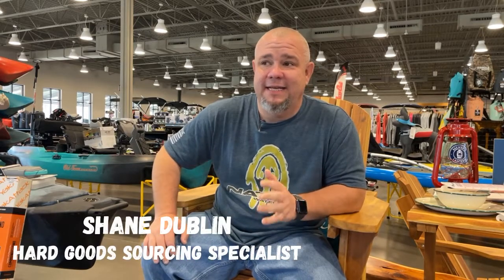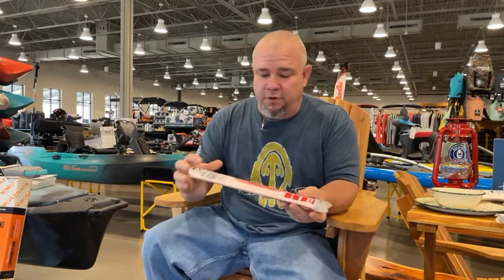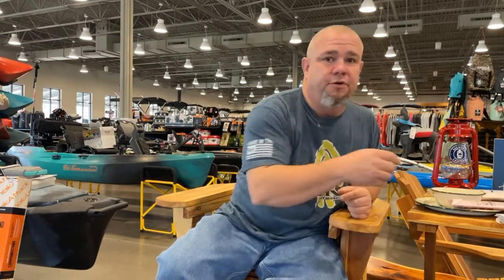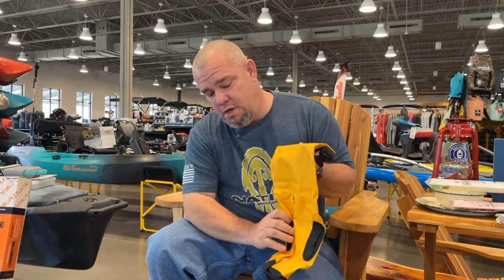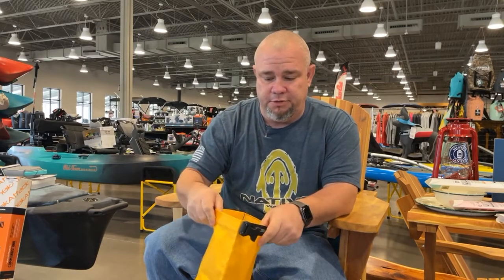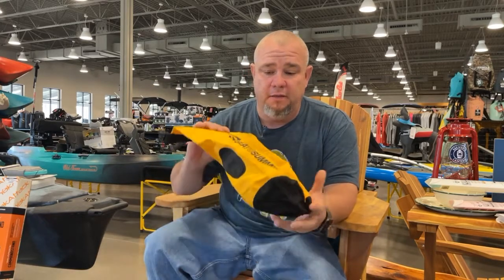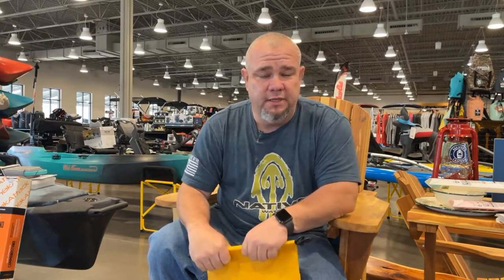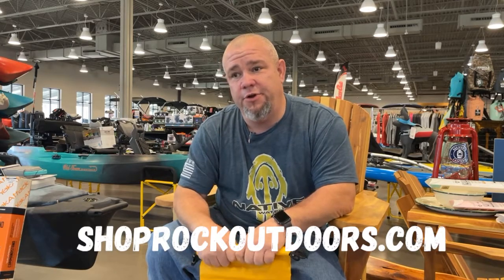Sea To Summit Dry Bags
If your idea of outdoor recreation involves rugged water sports like kayaking, canoeing, rafting, or motorcycle touring, these are the perfect storage bags to keep your gear dry. A white interior laminate affords greater visibility, and hypalon lash loops allow secure stacking or attachment to watercraft, motorcycles and other equipment. The hypalon roll-top closure does not wick water, and the Field Repair Buckles can be replaced in seconds with just a Philips screwdriver.